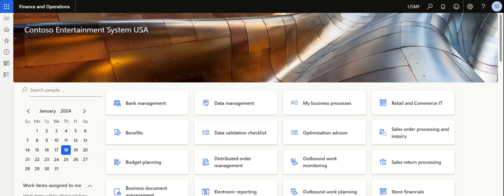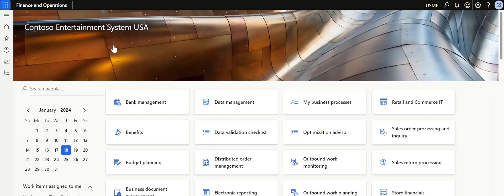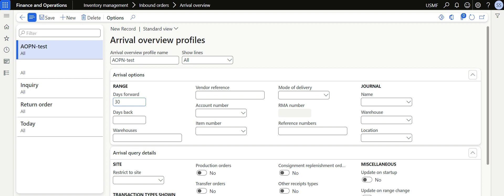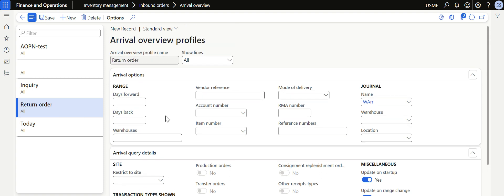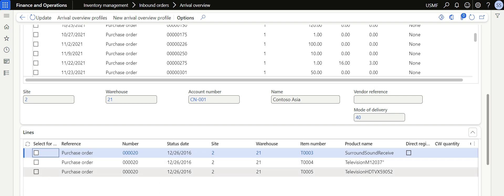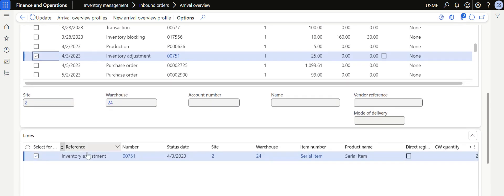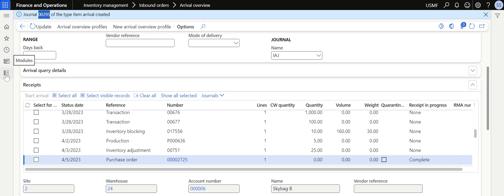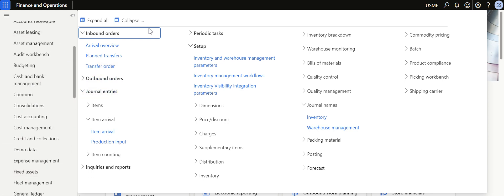Arrival Overview - Microsoft dynamics 365 finance and operation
This Video provides information about the Arrival overview feature in microsoftdynamics365 finance and operation. The Arrival overview feature provides an overview of all items that are expected to arrive as incoming items.
It also shows arrivals that can be initialized based on the overview. This video explains the step by step process to be followed in microsoftdynamics365